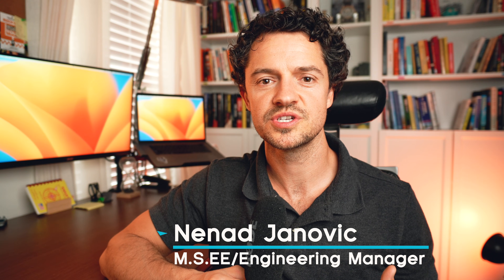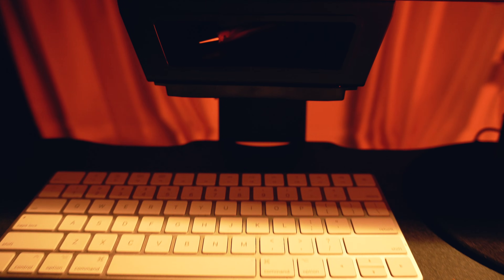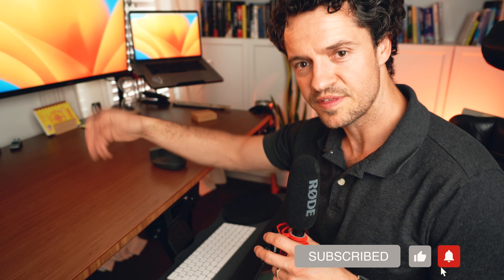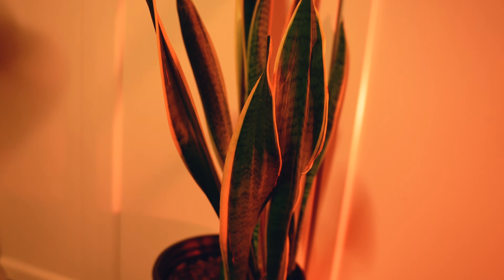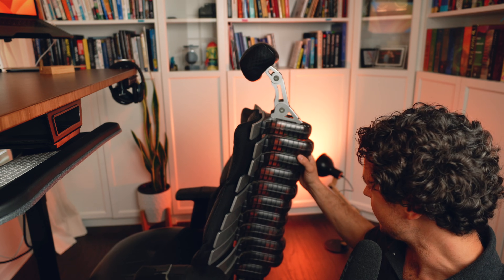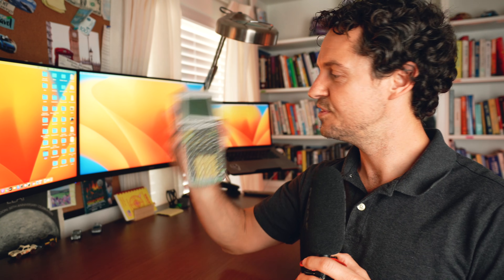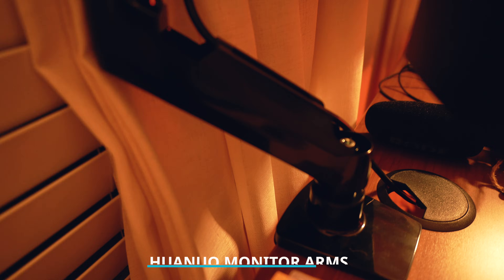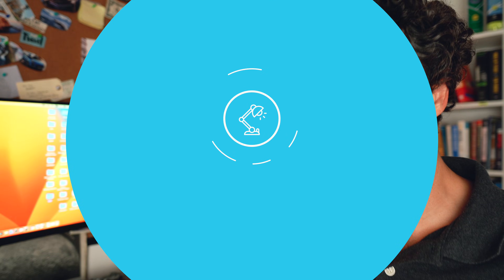My Engineering Productivity Desk Setup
Today I’m taking you through my engineering productivity desk setup — the systems, design choices, and gear that help me think clearly and work deeply from home.

As an electrical engineer working in the power industry, my desk is where most of the real problem-solving happens. Over the years I’ve experimented with dozens of layouts, tools, and workflows — this is what actually stuck for focus, clarity, and productive output.

If you’re upgrading your workspace around Black Friday, a lot of this gear tends to go on sale during this week and weekend — just ignore the seasonal rush and pick what genuinely serves your workflow and mood.

In this video you’ll see:
✅ How I structure my desk for engineering deep work
✅ My core hardware and setup choices
✅ Organization and "office setup philosophy"
✅ Tools that support long hours without fatigue
✅ How a minimalist workspace improves engineering thinking

Thanks for being here — hoping this gives you some ideas and inspiration for your own workspace build. Let me know what you’re creating from your desk!

Apple Macbook Pro

Apple Magic Keyboard

USB-C Hub

WESTERN DIGITAL SSD

ACER Monitors

Single Monitor Mount

Monitor + Laptop Stand Combo Arm

Logitech MX Vertical

TI-83 Calculator

Magnetic Hourglass

Uglys Electrical

Bose Headphones

Tomons Style Desk Lamp

Clamped Swinging Desk Lamp

Philips Hue Bulb

IKEA BILLY Bookcase

⌚️- Timestamps
00:00 - My Engineering Productivity Setup
00:43 - Desk Setup
04:35 - What's On My Desk
06:15 - Computer Setup
11:22 - Lighting Setup
12:51 - Bookshelves

I read and respond to every comment, and your perspective helps shape future videos.

I'm Nenad, and I've worn many hats on my career journey. I began as an Electrical Engineer, became an Entrepreneur and Digital Nomad, and today, I proudly hold the position of Engineering Manager in the Power Industry. I've taken a slightly different path to get here which gave me different insights into engineering as a career and life in general. I hope that some of this helps you on your journey.

These links are at no extra cost to you, and they help support the channel while you get inspiration and tools to build a desk optimized for focus, clarity, and productive engineering work. I only share items I genuinely use or trust, so feel free to explore and copy what fits your workflow.